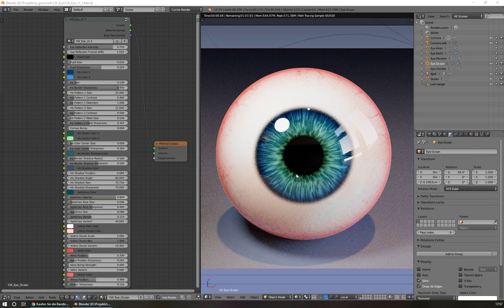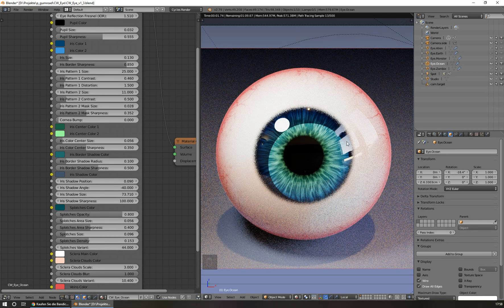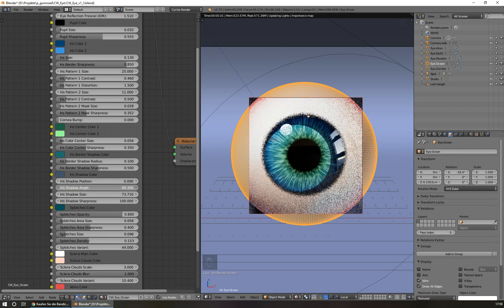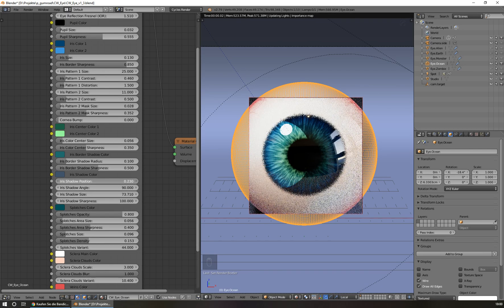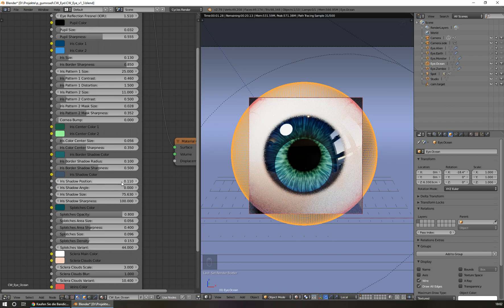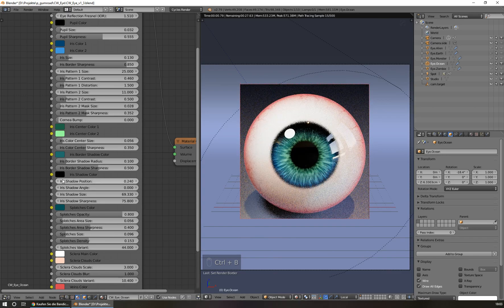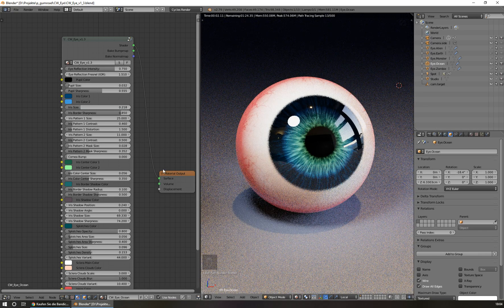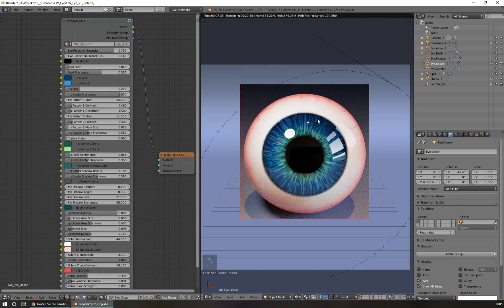"CW Eye" Procedural Shader Tree for Blender - Version 1.3 update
CW Eye is a procedural material shader tree for the open source software Blender.

In this video I explain the new features for the version 1.3 update.

New features in Version 1.3:
- Iris Shadow function implemented

Package includes:
- .blend file ( Created in Blender version 2.79 )
- Five example presets. Included in the Blender scene.
- Renderings of the eye presets.